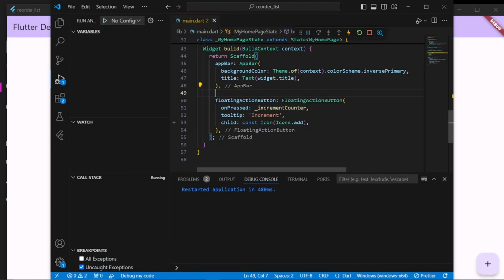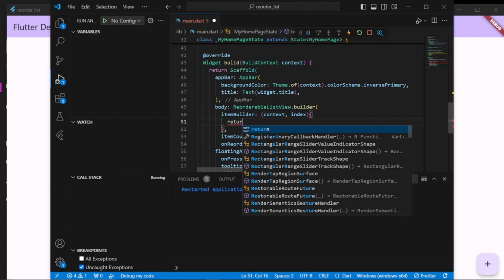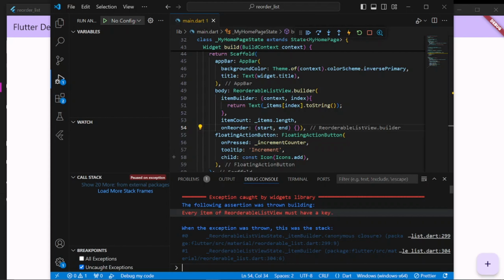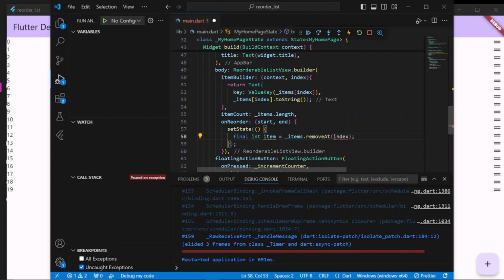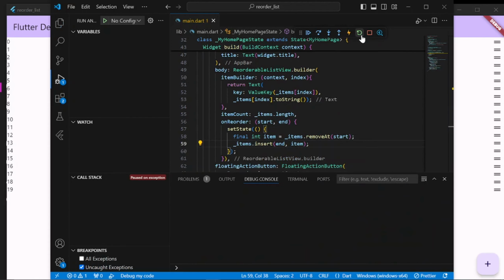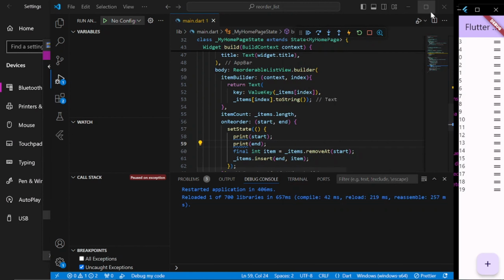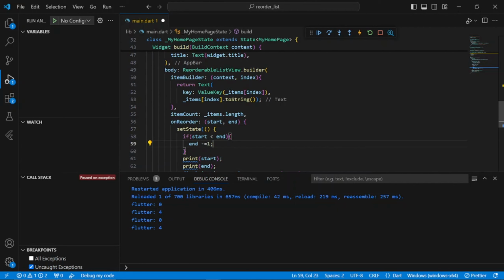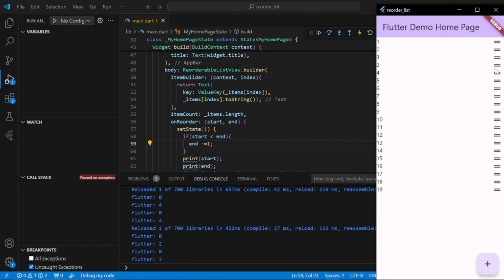Master Reorderable ListView in Flutter: A Comprehensive Guide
In this video, we dive into the ReorderableListView widget in Flutter! Learn how to create dynamic, user-friendly lists that allow users to easily reorder items with a simple drag-and-drop. Whether you're building a todo app, a shopping list, or any app requiring customizable lists, this guide will walk you through the entire process step by step. By the end of this tutorial, you'll have a solid understanding of how to implement ReorderableListView in your Flutter projects. Let's get started!